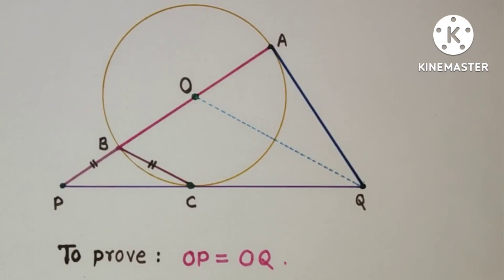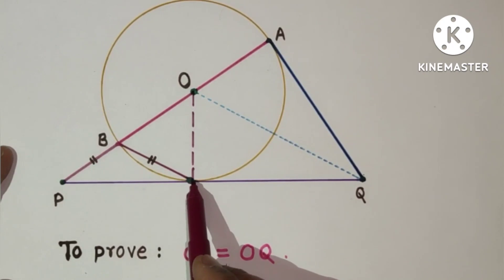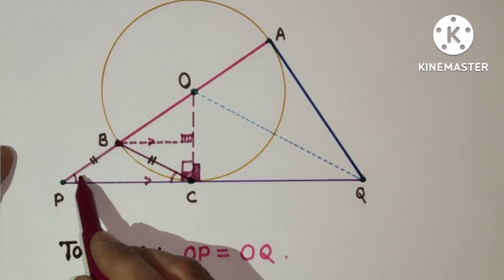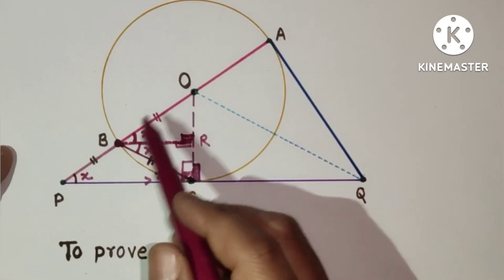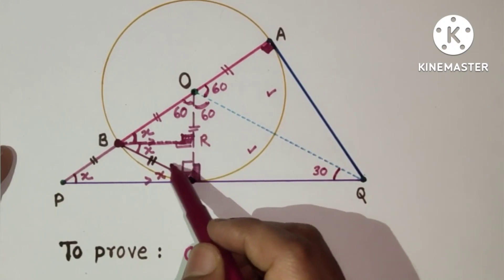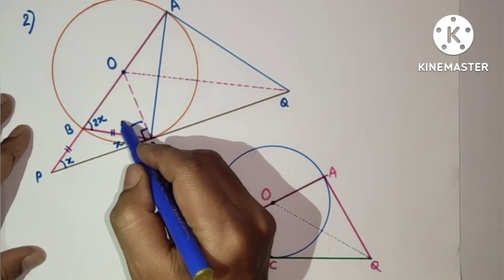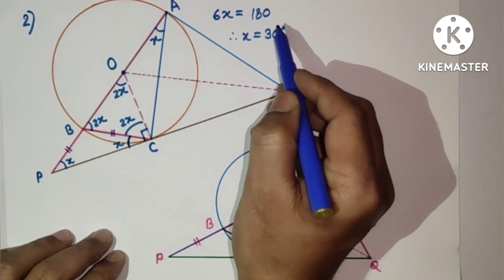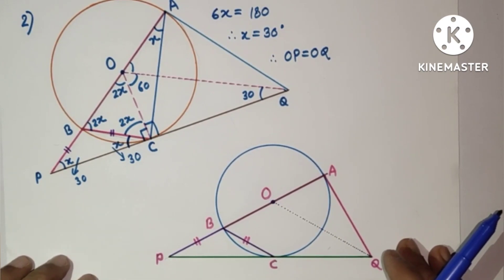10th grade interesting circle's question || Geometry || Alternate-segment Theorem || Congruent ∆s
In this video, we will discuss an interesting circle's question from 10th grade Geometry.
To prove OP = OQ, where O is the center of the circle. we have discussed 3 solutions.

Useful for :
NTSE, RMO, CDS, NDA, IITJEE, SSC, RRB, CET, PET...etc.and other similar competitive exams after 10+2.